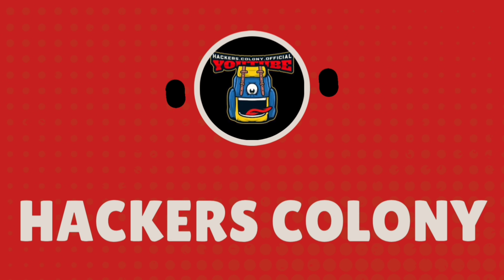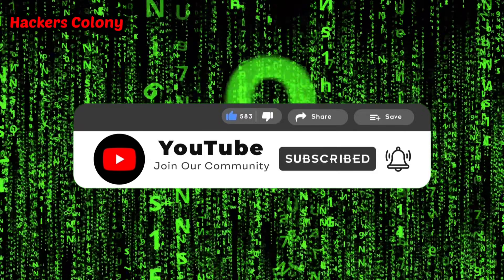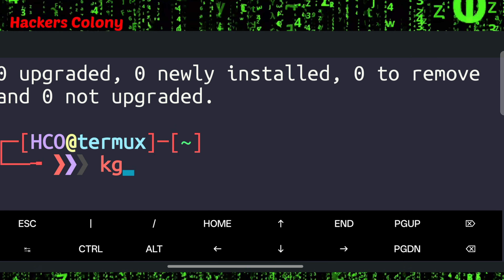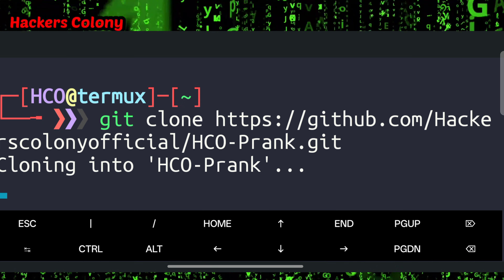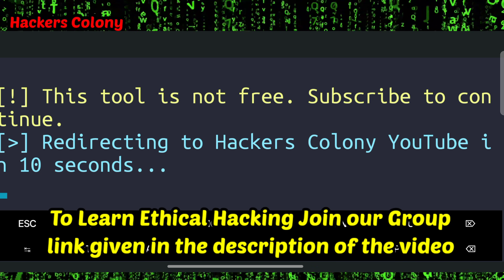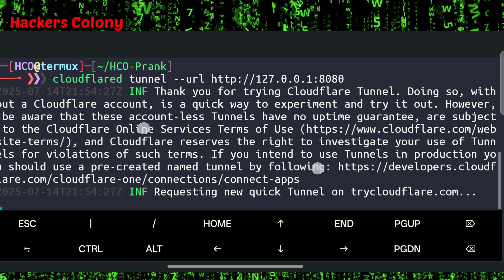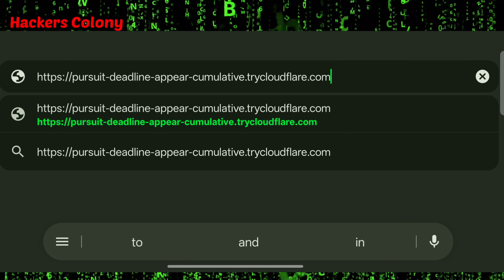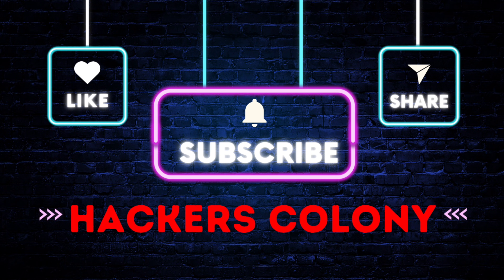Hack Anyone's Phone with a Link (Mobile Phone Hack Prank) Fool your Friend with a Link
Git Clone 👇🏼👇🏼👇🏼
Background Music Credit 👇🏼👇🏼👇🏼
Song: Minorq - Rebirth
Hacking software
Ethical Hacking
Kali Linux hacking
Termux hacking
CyberSecurity